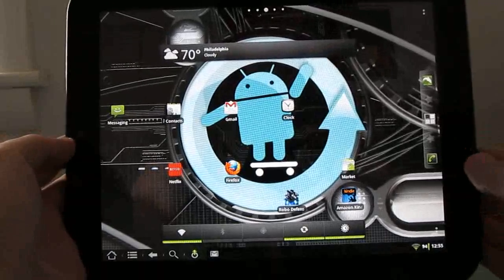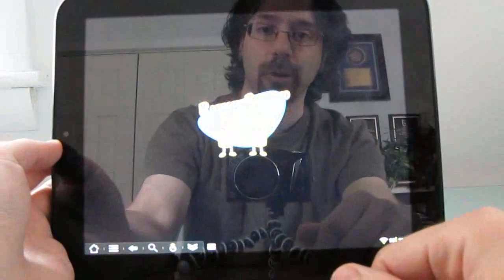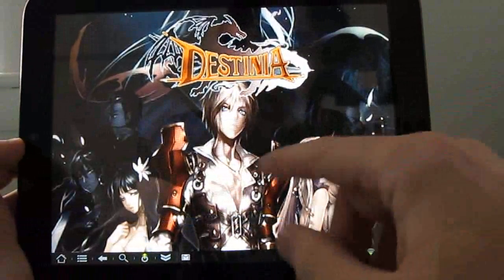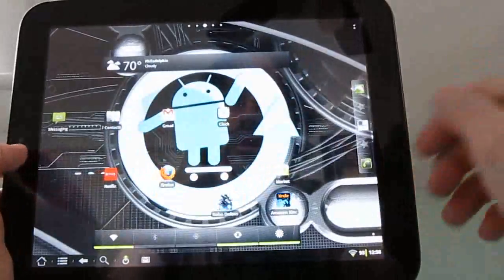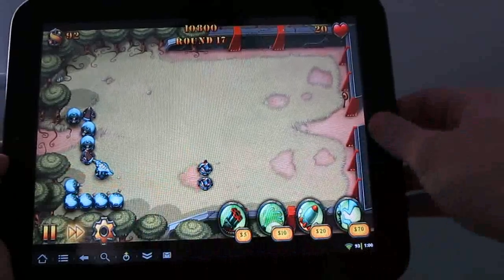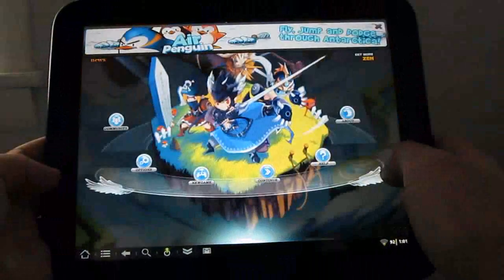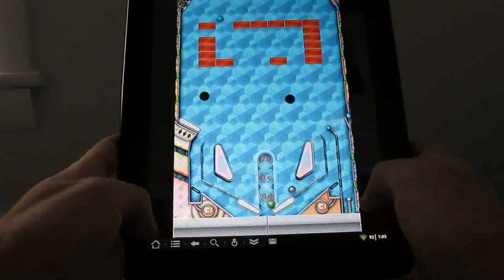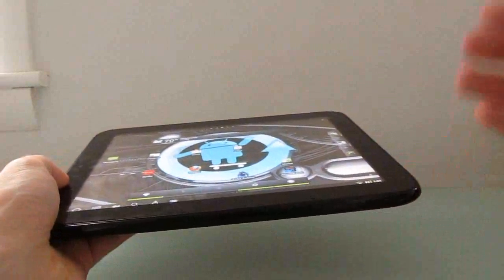Android games on the HP TouchPad tablet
This is a quick look at 11 games on the HP Touchpad tablet with CyaonogenMod 7.1 Android. Some run better than others.